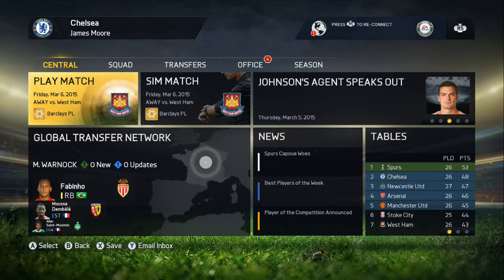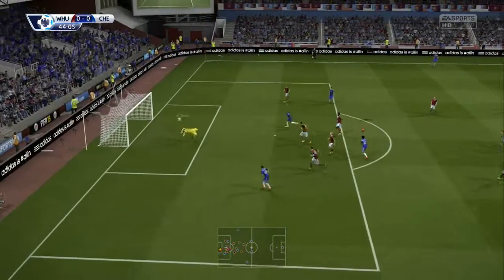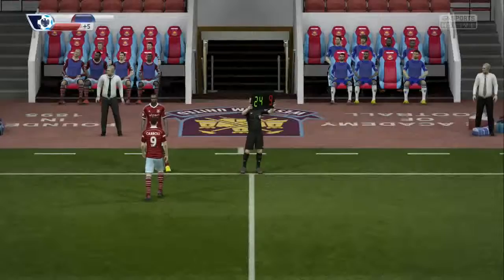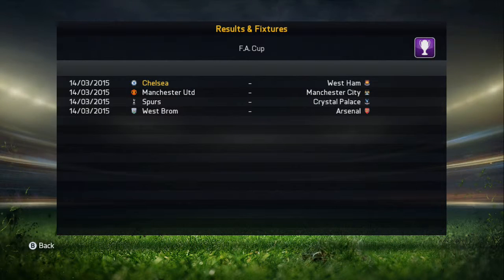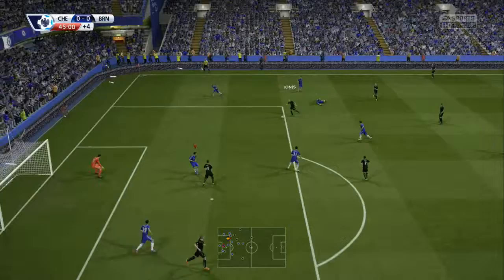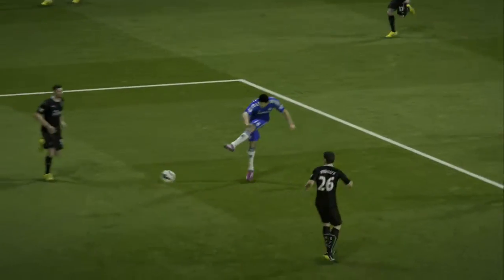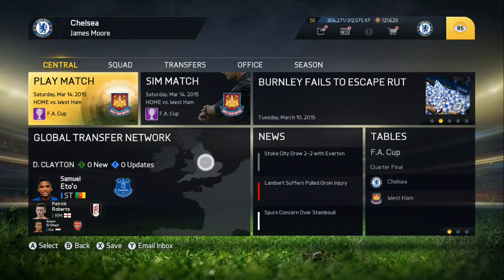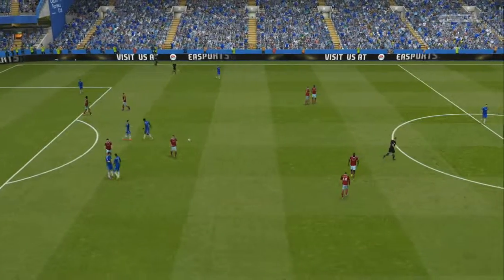FIFA 15 Chelsea Career Mode | Episode 22 | FA Cup Qaurter Final Time!